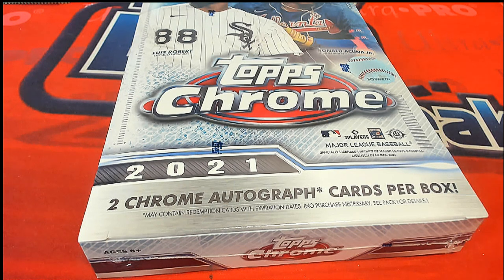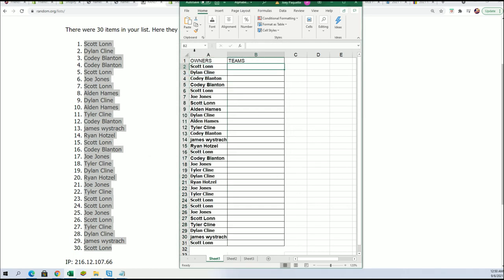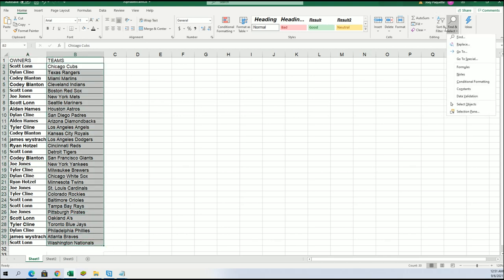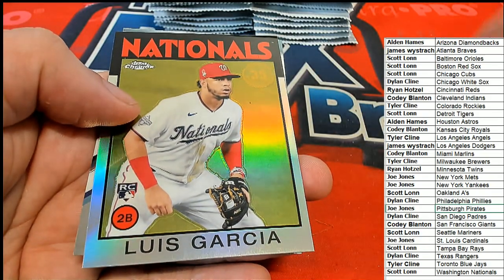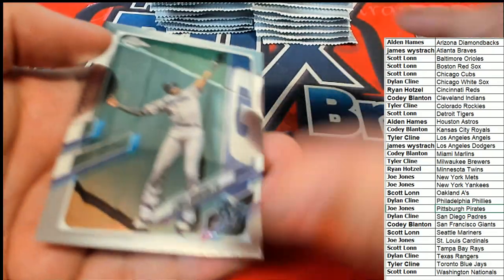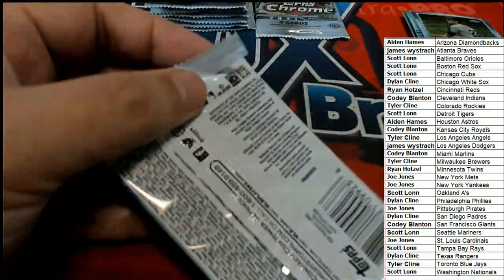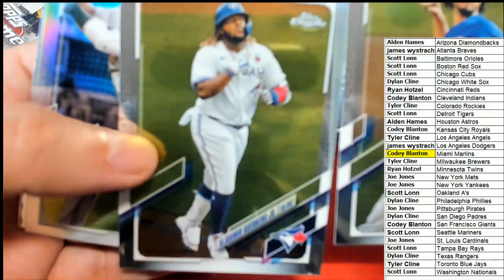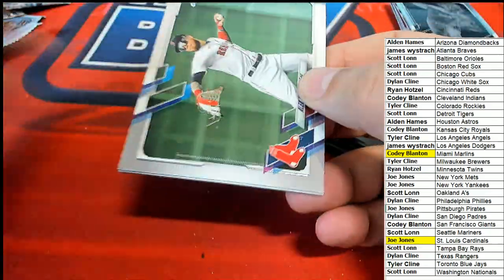2021 Topps Chrome Baseball Hobby Box ID 21CHROMEMLBHOB204